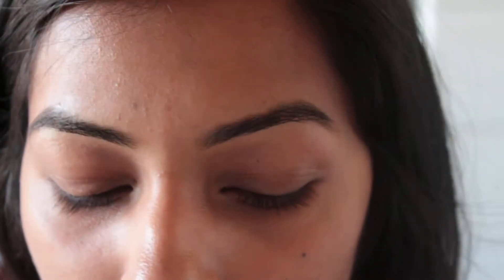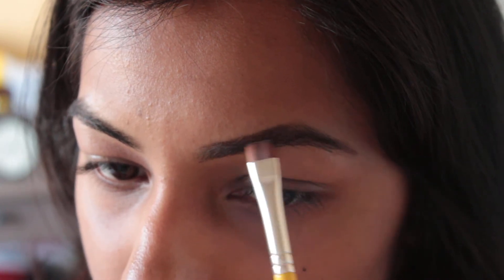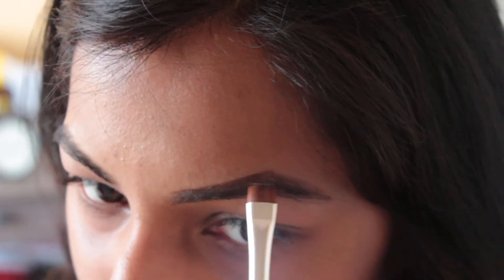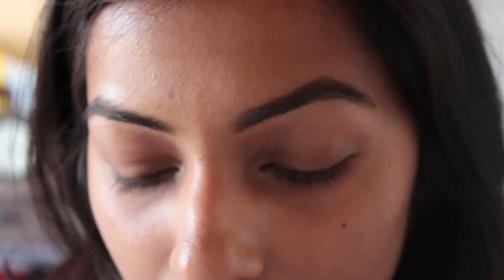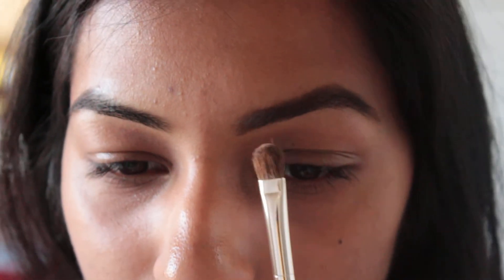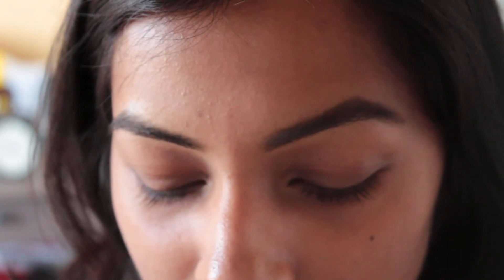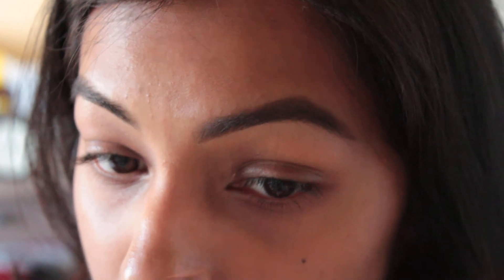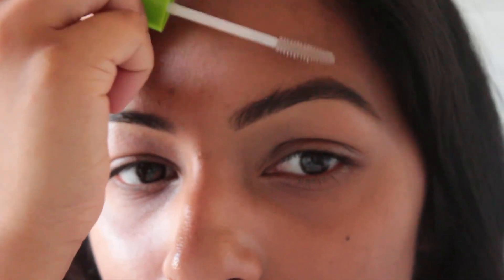Bold Eyebrow | How To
PRODUCTS MENTIONED

smashbox brow tech - dark brown

siya mishra

siyadm